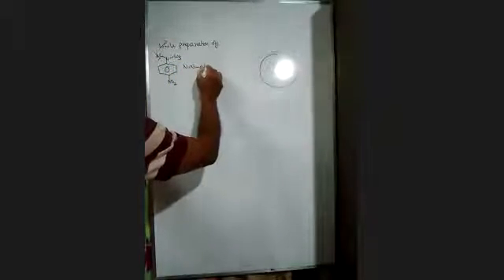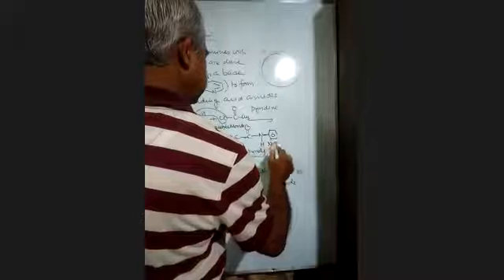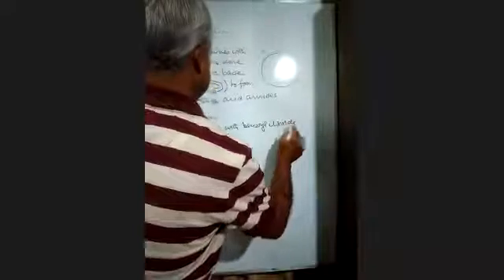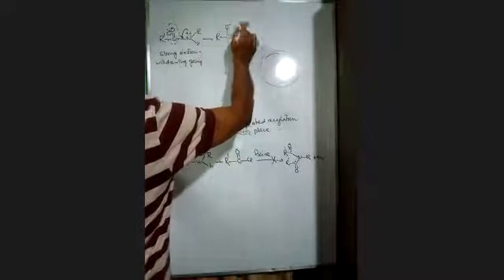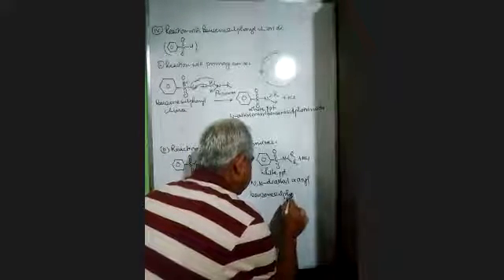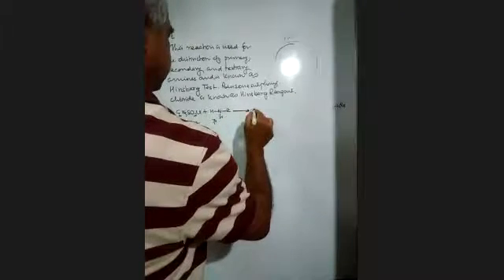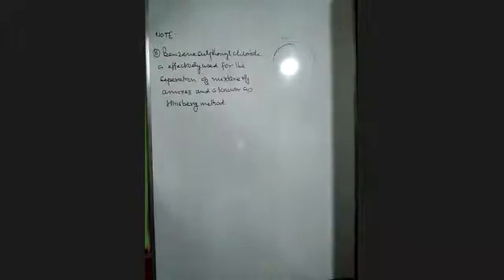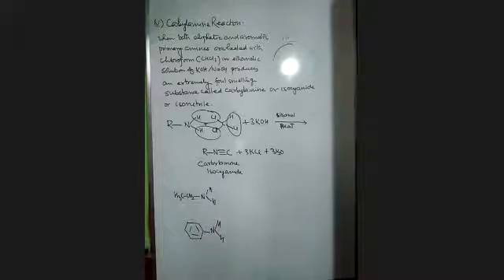SNM CLASS- AMINES - 7